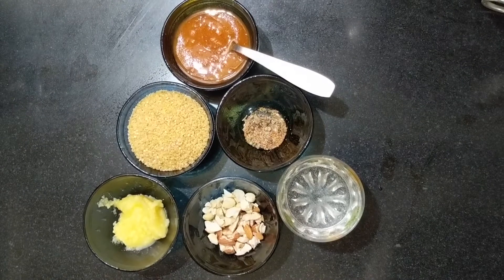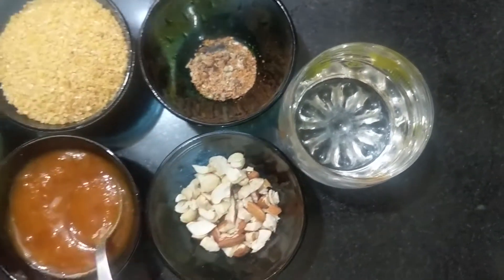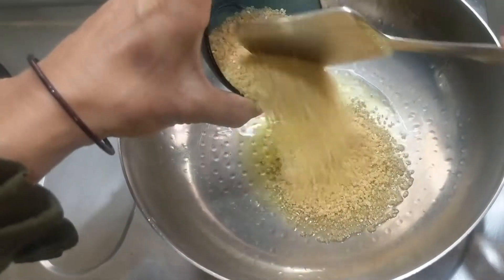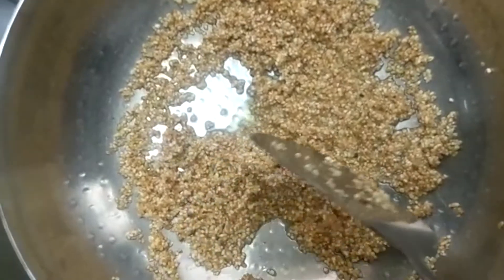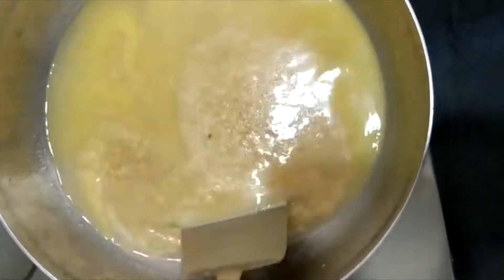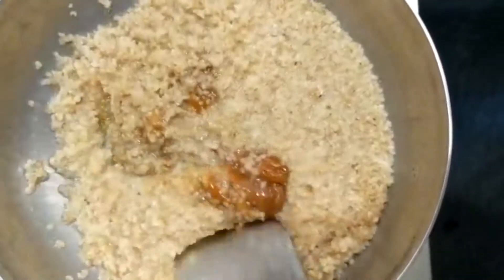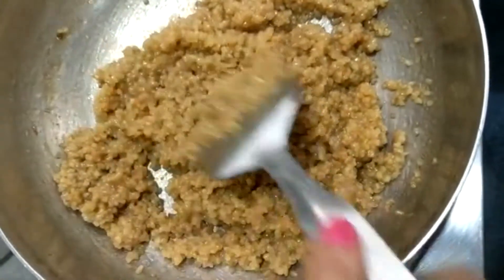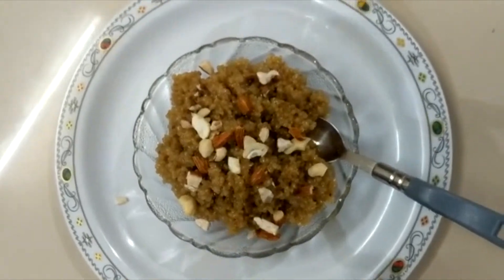FADA LAPSI|ગુજરાતી ટ્રેડીશનલ ફાડા લાપસી બધી ટીપ્સ અને પરફેક્ટ માપ સાથે બનાવની રીત|Fada lapsi recipe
hey there,

Try out this Recipe guys.Its very Easy and Simple to make.
Anyone can try this coz it is made up of simple ingredients which are readily available...
Enjoy homemade left over roti recipe in this quarantine time.

★વાનગીઓને જોવા બદલ તમારો ખૂબ આભાર અને મારી ચેનલને સબ્સ્ક્રાઇબ કરો અને નવી વિડિઓ ની સૂચના માટે બેલ આયકન બટન દબાવો.
So guys till next recipe enjoy this one.
be happy and enjoy this recipe.

★★My mom's other Gujarati dishes recipe video★★
1- લોકડાઉન માં પાણી પુરી ખાવા નું મન થાય તો લારી જેવી ફૂલેલી અને ક્રિસ્પી પુરી ઘરેબનાવો|PuriBanavaniRit

10- શું તમારા ભાત વધે છે?જોઈ લો આ રેસીપી વધેલા ભાત માંથી બનાવો ઢોકળી જે બાળકો થી લઇ વડીલો બધા ને ભાવશે